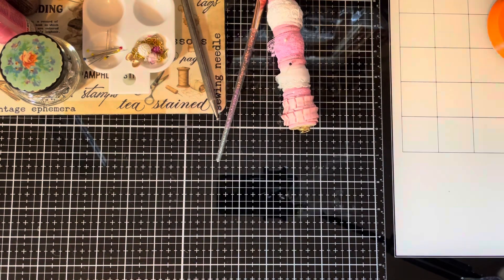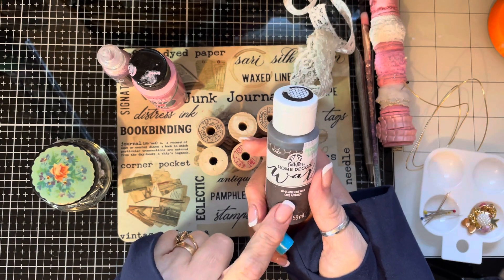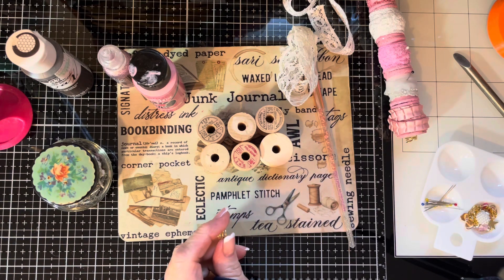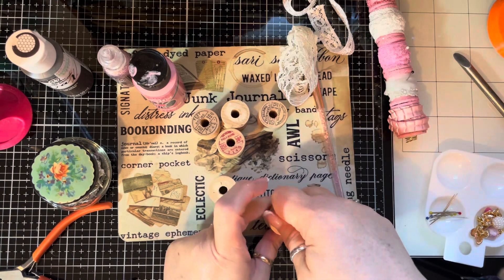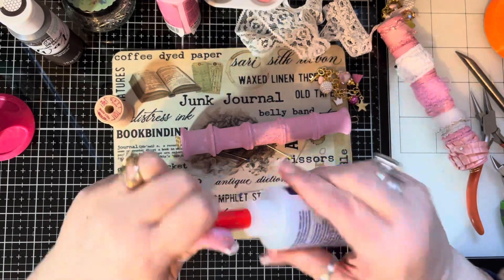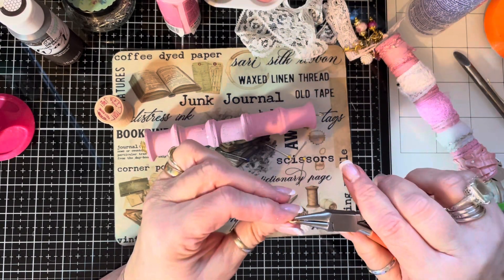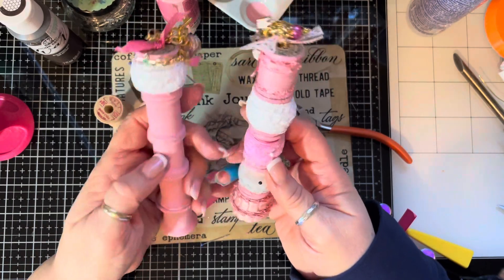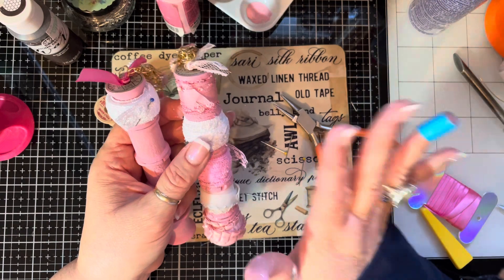Let’s Make A Spool Ribbon Holder with a Dangle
Come watch me take you through the steps on how to make a spool lace/ribbon holder for yourself or for happy mail! As always, thanks for stopping by!🫶